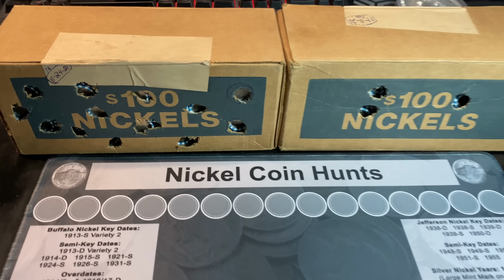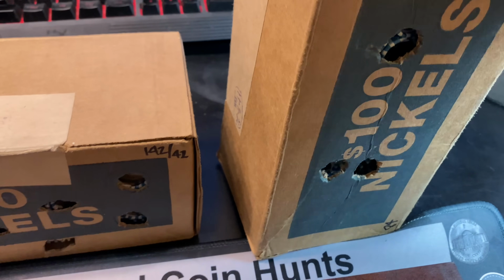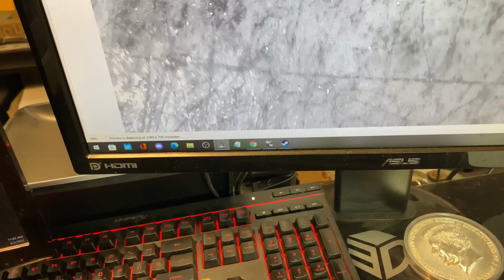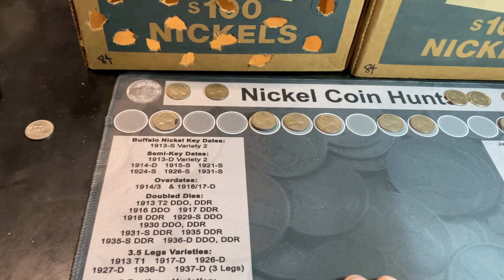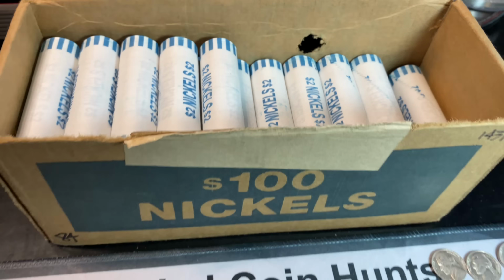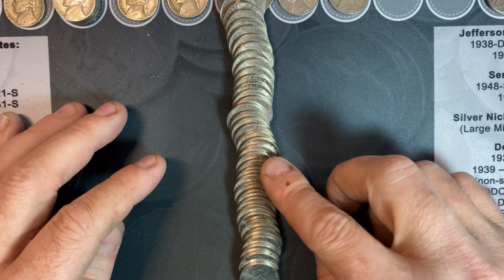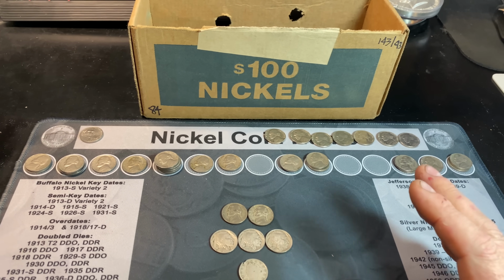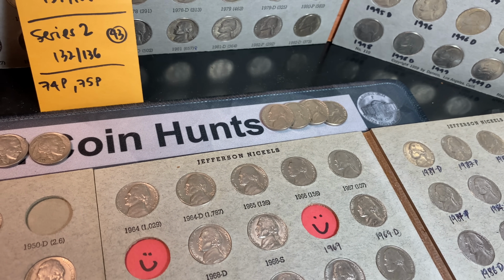Nickel Hunt and Fill #84 - Liberty Head V Nickel Found!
I've decided to start a second coin roll hunting series to see how many bank boxes it takes to fill an entire Dansco Album for Nickels dated 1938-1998.  There are 136 slots to fill in Series 2 Books along with the 138 spots for Series 1.
This is part 84 of the series (Boxes 142-143 for Series 1, Boxes 42-43 for Series 2) and I do plan on updating it from each nickel box I hunt from this point forward until the nickel coin collection is completed!  It may be a little tougher due to the sheer amount of uncirculated nickel boxes we keep getting but I will keep trying!
I am stoked at finding another Liberty Head V Nickel in circulation!
Can We Find it?  That elusive 1950 D Nickel?

Strike it Rich - Coin Errors/Varieties Book (5th Edition):

The Microscope I use is good quality and low-priced:

US Coins Redbook 2022:

MS70 Coin Restorer:

Jefferson Nickels Album:

Digital Mini Scale:

Intro 0:00
Box 1 3:28
Box 1 Wrap Up 6:20
Box 2 7:10
V Nickel 10:06
Box 2 Wrap Up 13:20